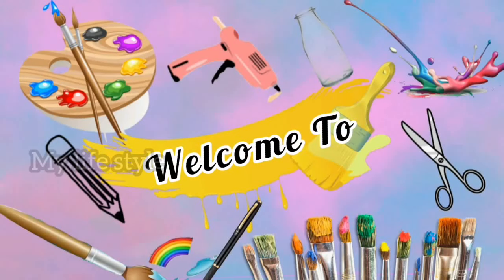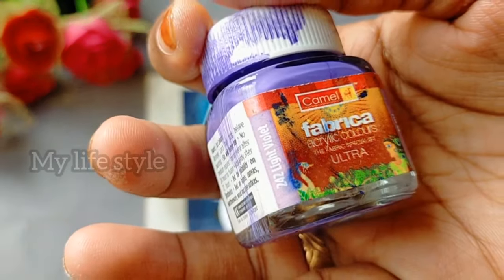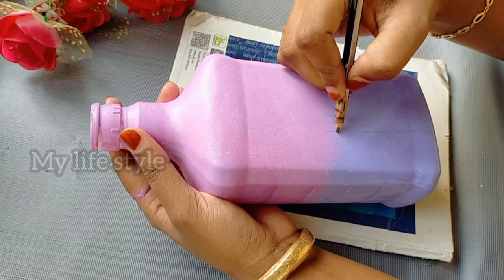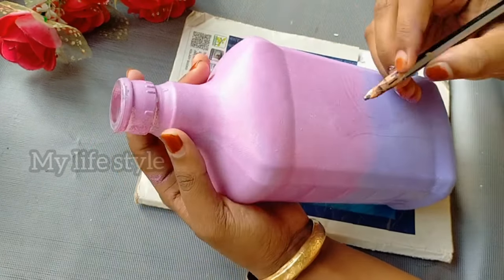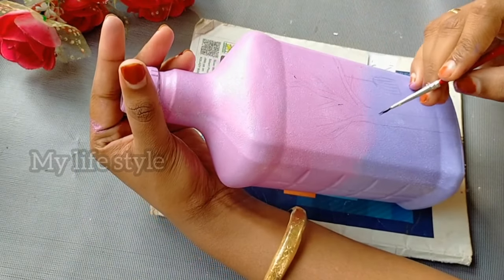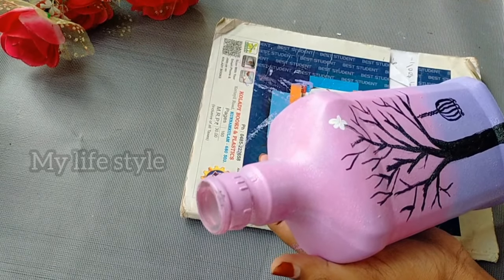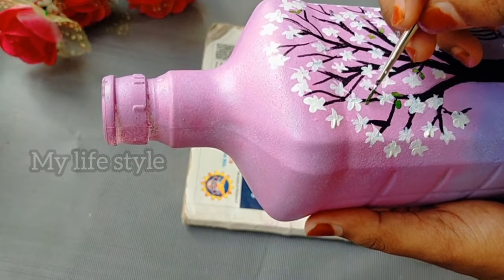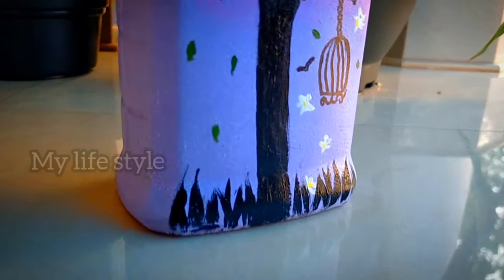Diy bottle art for beginners/simple&cute bottle art/easy tree drawing on bottle/my life style